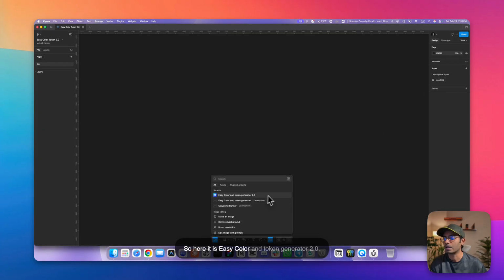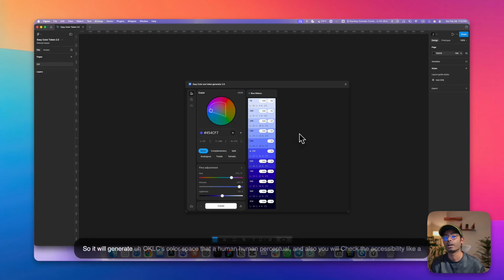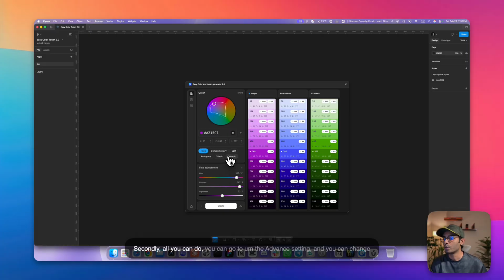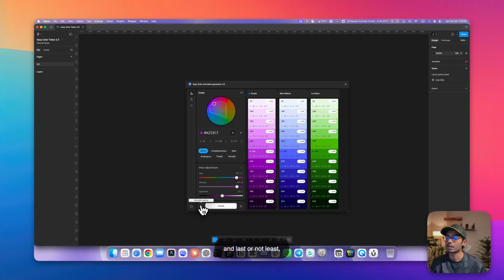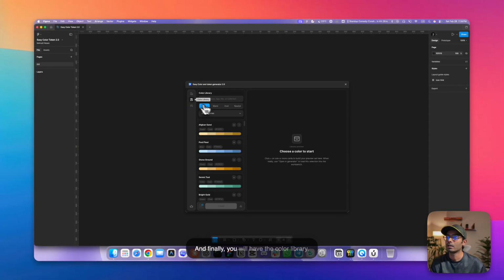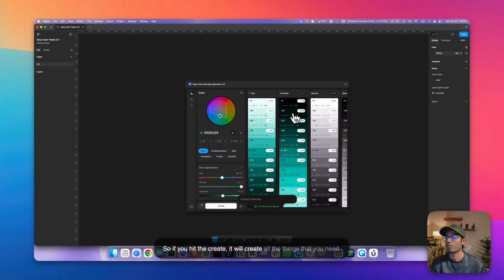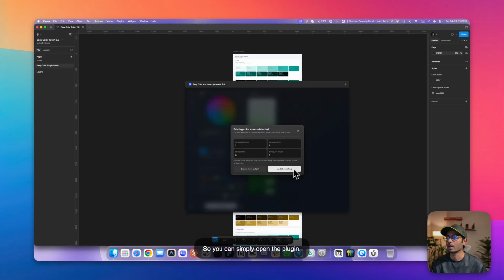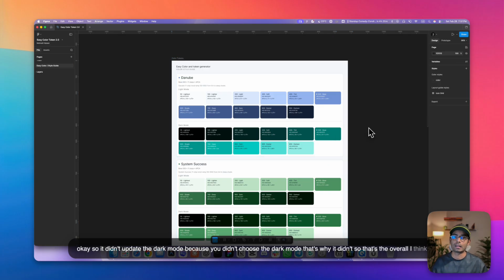Introducing Easy Color & Token Generator 2.0 – Advanced OKLCH Plugin for Figma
Welcome to Easy Color and Token Generator 2.0, Supa palette, UI color alternative the ultimate plugin for Figma that revolutionizes the way you work with colors. Entirely rebuilt from the ground up, our tool makes the leap from legacy RGB/HSL to the perceptually uniform OKLCH color space, adding full support for the Display P3 Gamut.

Whether you're a designer scaling a massive design system, a developer needing accurate color tokens, or a freelancer seeking accessible palettes, our tool is designed to enhance your creative process, making professional-grade color management effortless, accurate, and fun!

- OKLCH Color Workbench: Take complete control over Hue, Lightness, and Chroma. OKLCH guarantees perceptually uniform palettes (yellows and blues share the exact same perceived lightness), eliminating muddy gradients forever.

- P3 Gamut Visualizer: A stunning, real-time 2D color graph showing exactly where your colors map in the sRGB vs. P3 color spaces. Don't guess if your colors will render vibrantly on modern displays—see it!

- Massive 10k+ Color Library: Instantly search and browse over 10,000 open-source named colors to spark your creativity and build your own unique design systems.

- Glassmorphic UI: Experience a gorgeous, non-intrusive layout completely overhauled based on strict token governance.
Advanced Code Export: Cleaner, more professional code snippet exports (CSS, Tailwind, JSON, Shadcn, Swift, etc.) tailored for seamless design-to-code workflow.

 🛠 Key Features:

- Advanced Color Tokens: Create, manage, and push your generated palettes directly into Figma as Local Variables and color tokens with a single click.

- Tailwind Shades (50-950): Leverage an advanced algorithm to generate a comprehensive, perfectly weighed range of shades.
Color Wheel Magic: Effortlessly generate colors directly from the perceptual color wheel, ensuring you have the perfect base hue for your design.

- Diverse Color Schemes: Choose from a variety of schemes including Complementary, Split, Triadic, Analogous, Square, and Monochromatic.
Custom Color Selection: Utilize our custom color picker for those unique, specific shades.

- Semantic Color Generator: Automatically generate semantic colors (success, warning, error) for a cohesive design language.

- Neutral & Base Colors: Easily derive neutral tones from your main color and utilize essential base colors like black and white.

- WCAG Compliance: Ensure accessibility across your entire digital product with real-time, WCAG/APCA-verified contrast ratios.

- Dynamic Color Palettes: Show, hide, and update color palettes effortlessly within your workflow.

- Color Naming: Automatically name your colors for easy identification and absolute consistency across your team.

💰 Pricing That Fits You Like a Glove:

Tired of monthly subscriptions that drain your wallet like a leaky faucet? Say goodbye to recurring bills and hello to lifetime liberation with this incredible offer!

For a mere $19.99, you can snag a lifetime license to Easy Color & Token Generator – Figma Plugin and unlock a world of possibilities. Forget the shackles of monthly fees and embrace the sweet taste of freedom.

Free Version: 14-days free trail. Start with Unlimited generating palettes at no cost.